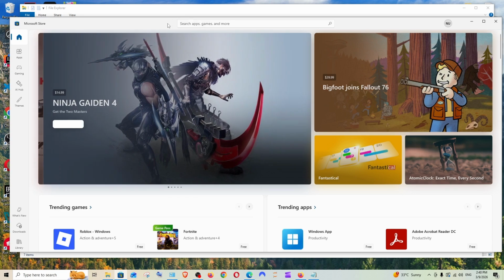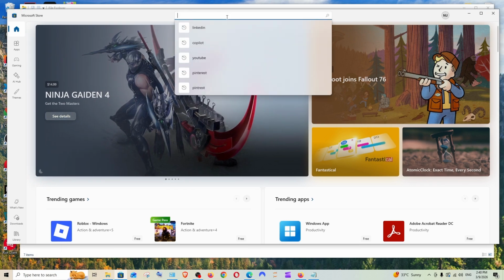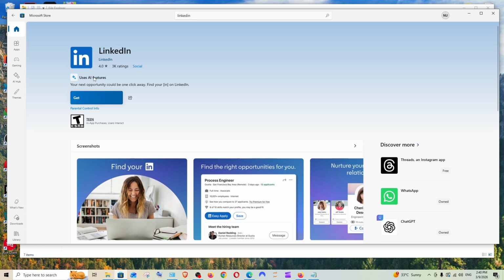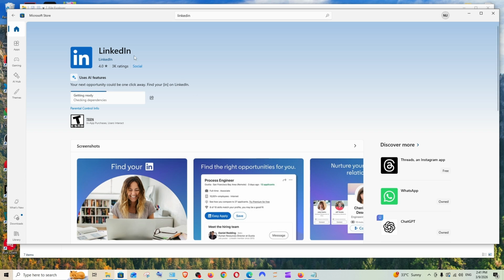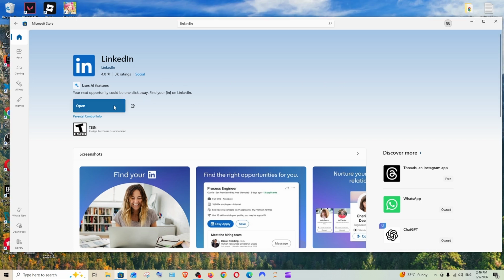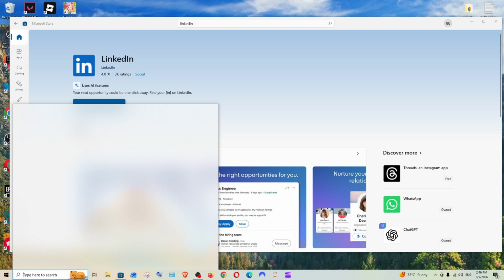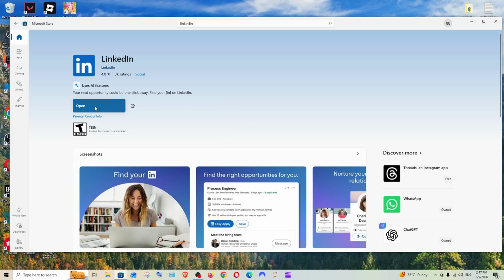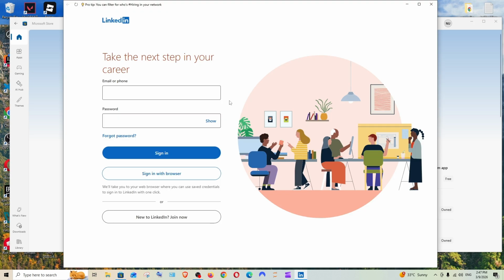How to Download and Install Linkedin in PC & Laptop on Windows 10/11 2026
In this tutorial I will show you how to download and install linkedin desktop app on windows 10 or 11 pc and laptop